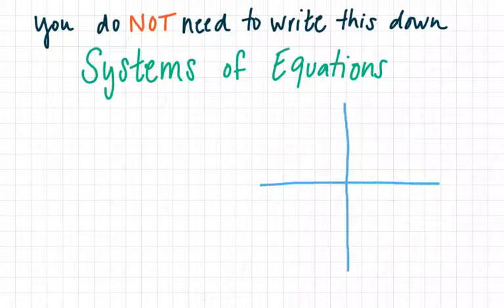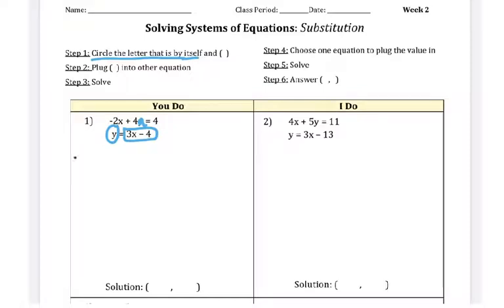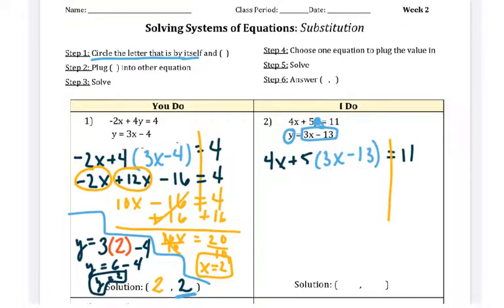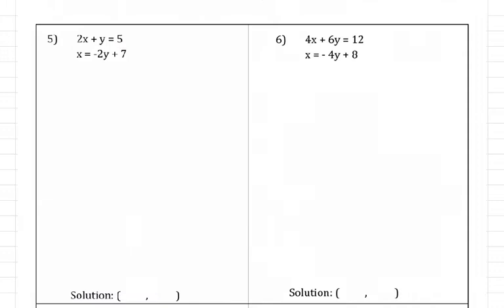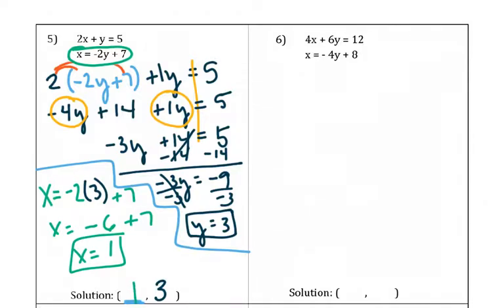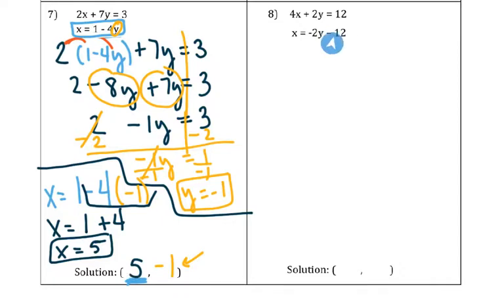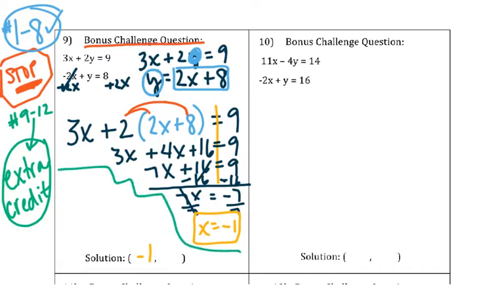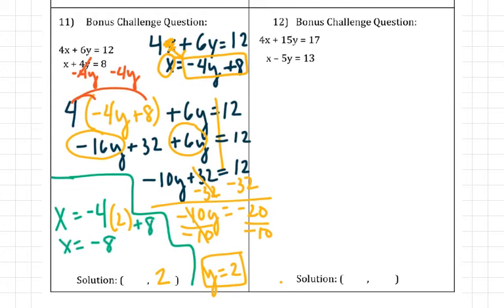OL Week 2 - Video 1: Substitution